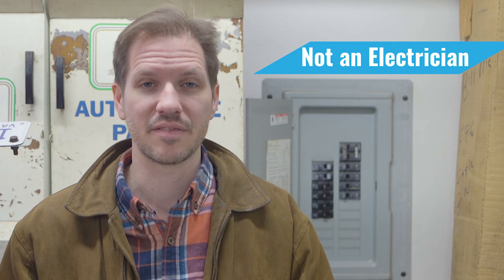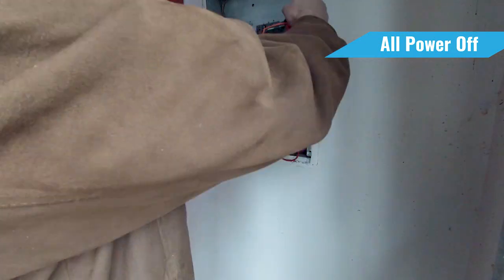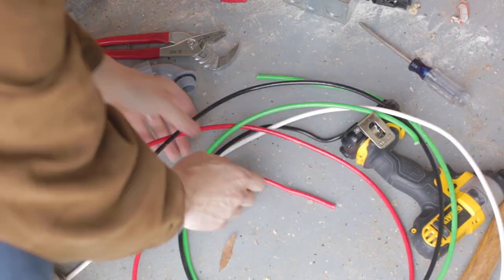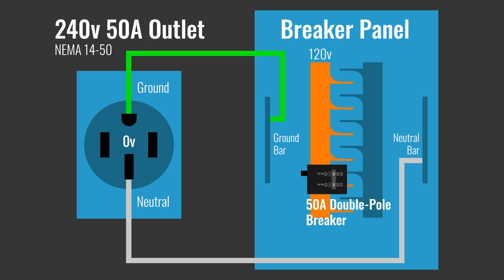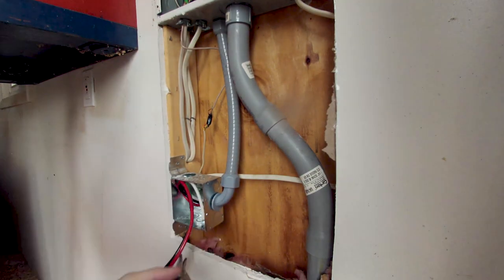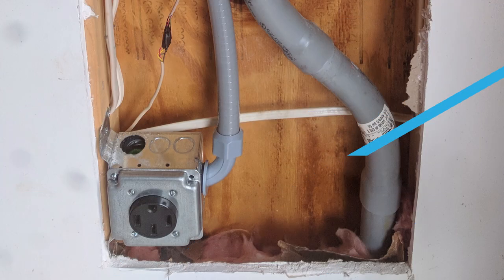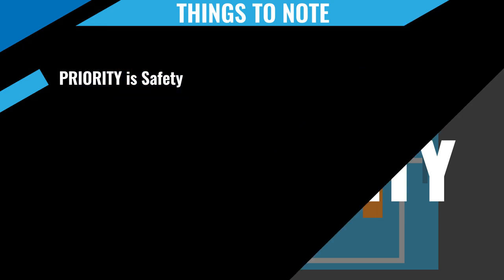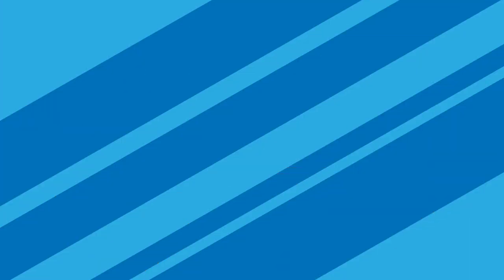Installing a 220/240v 50A Outlet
A 240 volt outlet can be used for a lot. Charging cars, heavy machinery, welders, etc... Here's what I did to install my electrical

50A Outlet